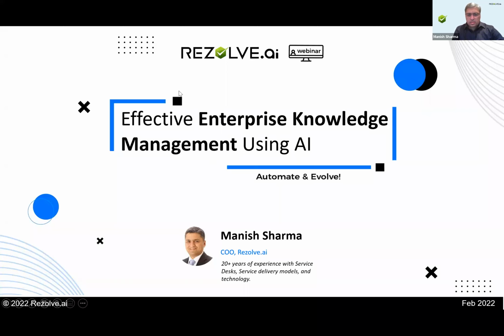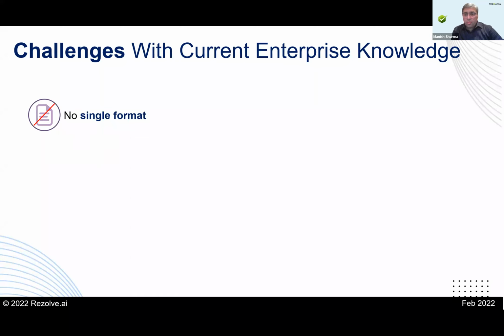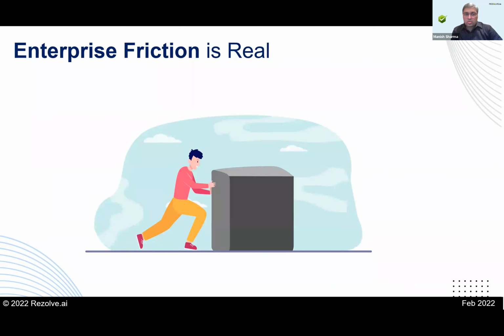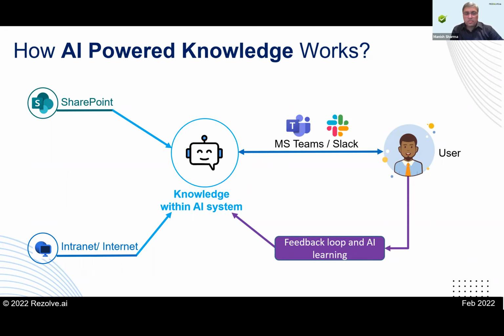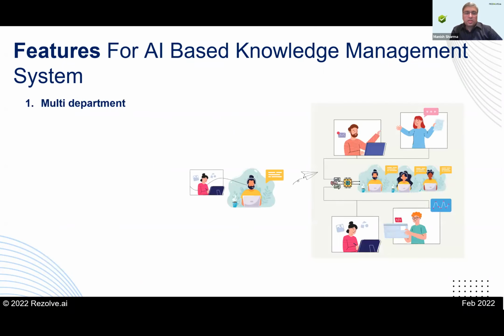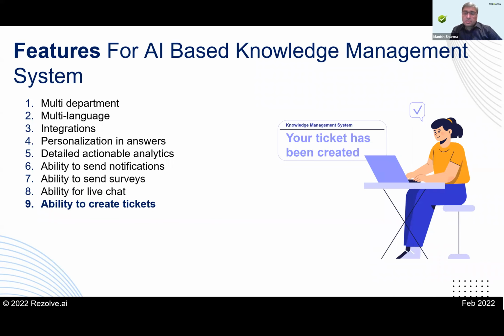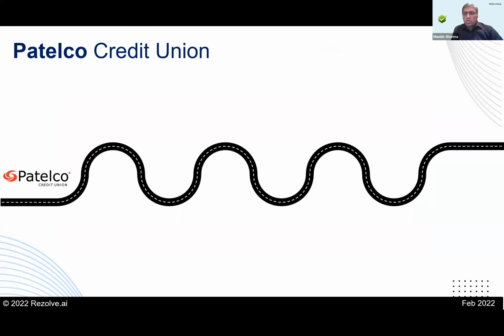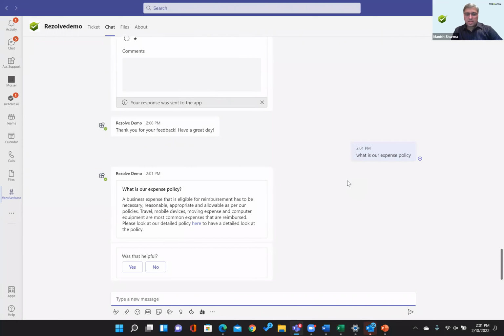Effective Enterprise Knowledge Management Using AI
In this webinar we will explore the following topics:
1) Changing role of enterprise knowledge management
2) Advantages of AI powered knowledge management
3) Enterprise knowledge management best practices
4) Knowledge management and service desk
5) Roadmap for implementing the KM plan effectively